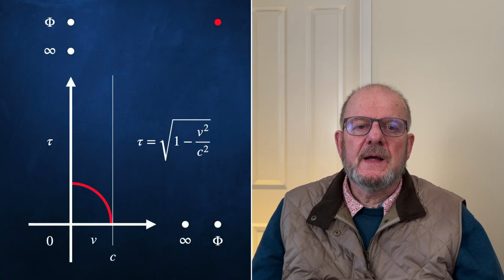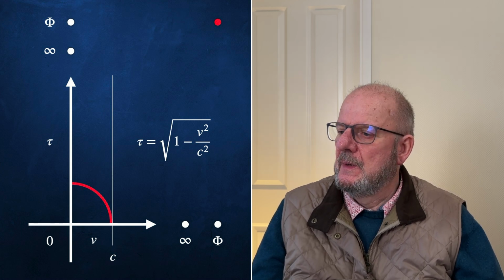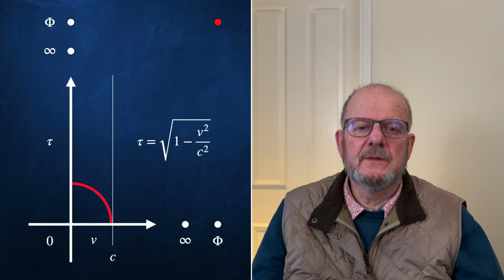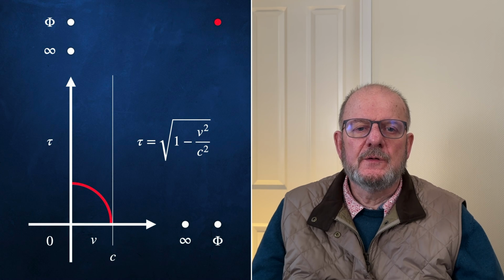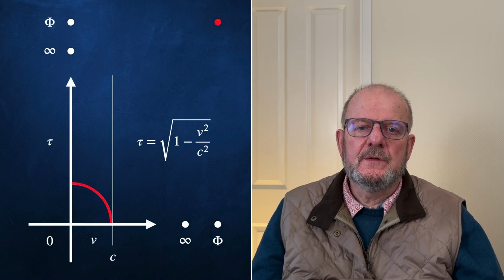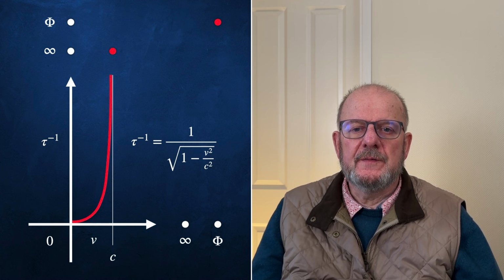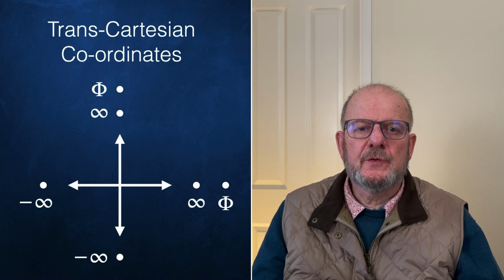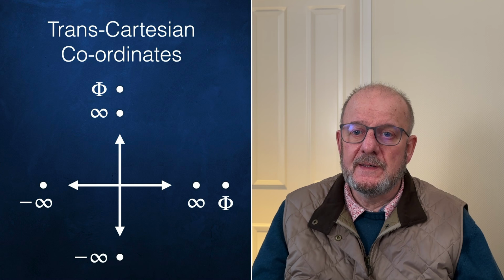Poul Anderson, Division by Zero in "Tau Zero."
Description
Reviews Poul Anderson's Tau Zero. Discusses the plot and shows how transreal arithmetic explains Poul Anderson's division by zero in a way which makes special relativity work at singularities. The extra work needed to make general relativity work at singularities is also indicated. The review concludes with the extreme solution to the Fermi Paradox that is implicit in the story.

Bibliography
J.A.D.W. Anderson and T.S. dos Reis, “Transreal newtonian physics operates at singularities,” in Synesis, vol. 7, no. 2, 2015, pp. 57–81.

Images
Book covers and portrait of Poul Anderson are fair use in a book review.
The cartoon of the Leonora Christine is reproduced by permission of the artist.

Timecodes
0:00 Introduction
1:34 Nuclear War
2:18 Exoplanets
2:37 Star Ship
3:15 Crew
3:50 Engine
4:32 Relativity
6:26 Trans-Cartesian Co-ordinates
7:20 Trans-Newtonian Physics
8:35 Fermi Paradox